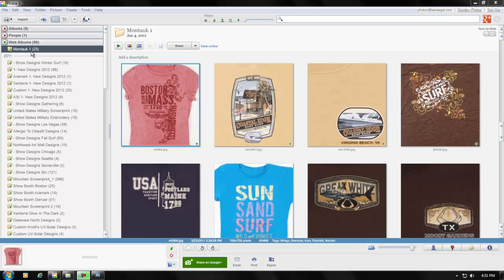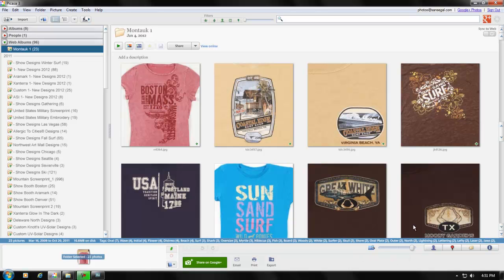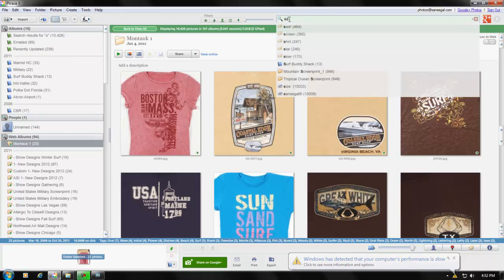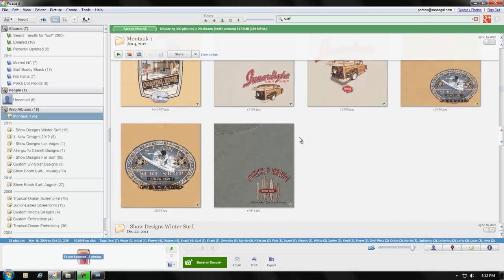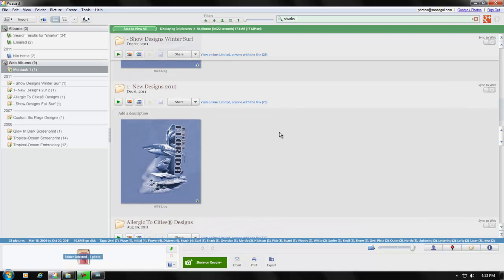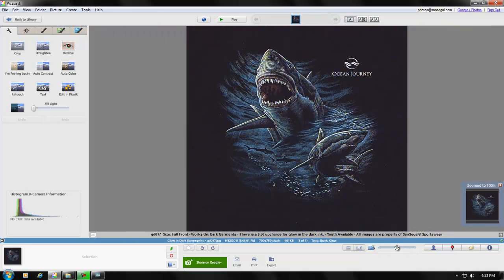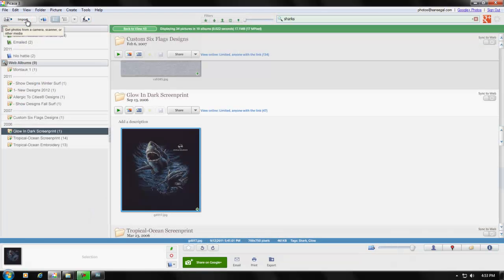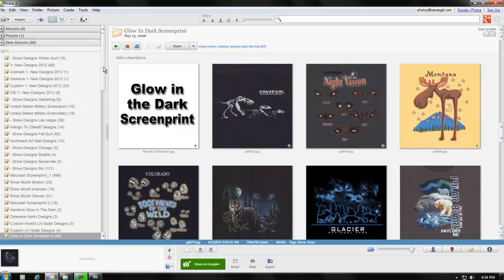Picasa Search & Zoom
Sansegal - Picasa Search & Zoom
Tutorial